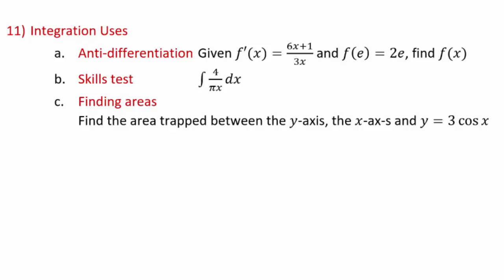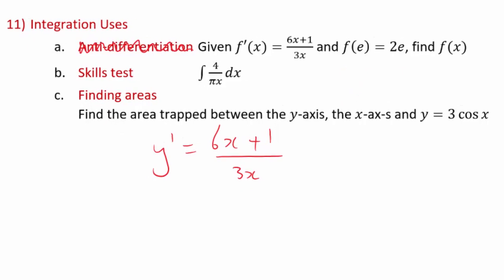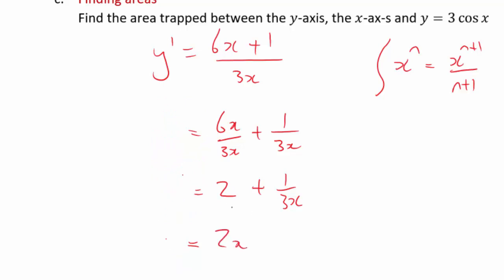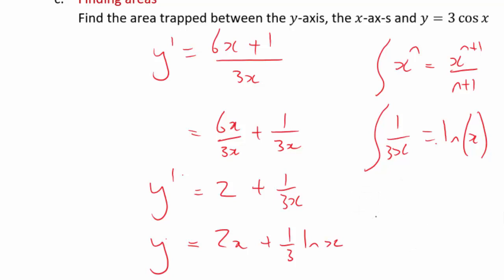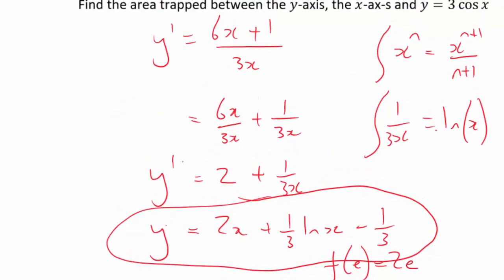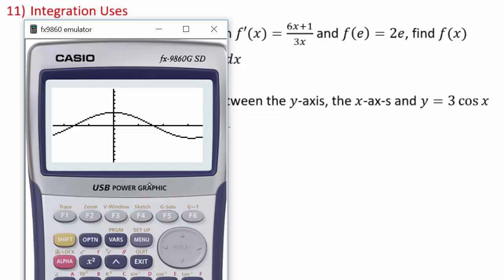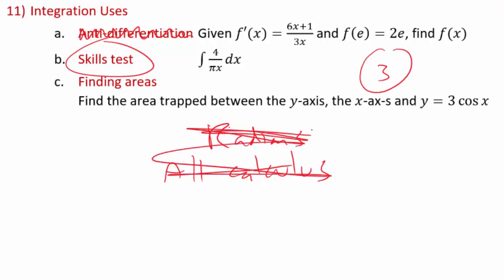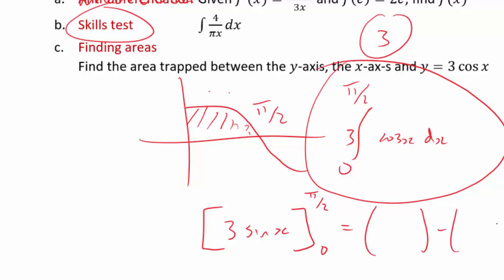HL Apps: Straightforward Integration